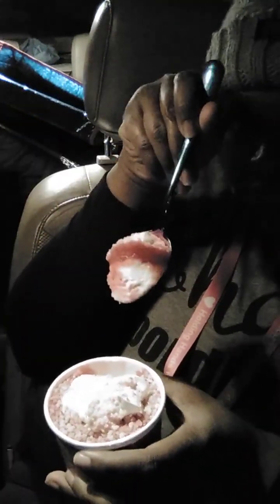ice cream mukbang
If you just want to be a blessing you can send stuff using the information below your Generosity is always greatly appreciate it😊

2muchsuga
PO.box 250516